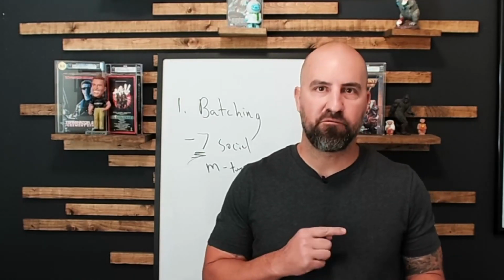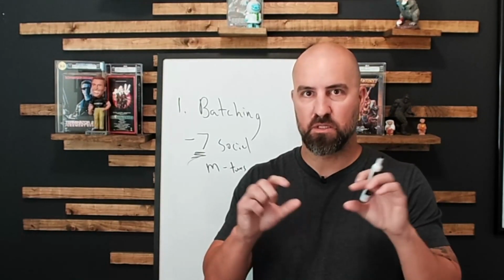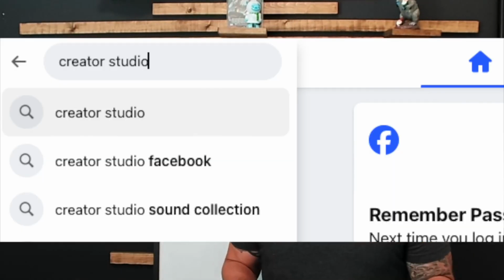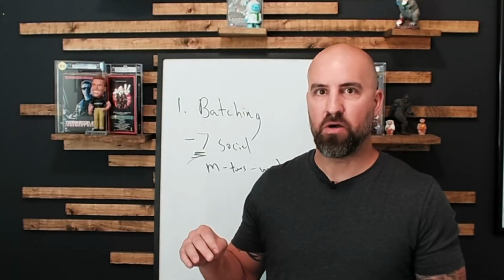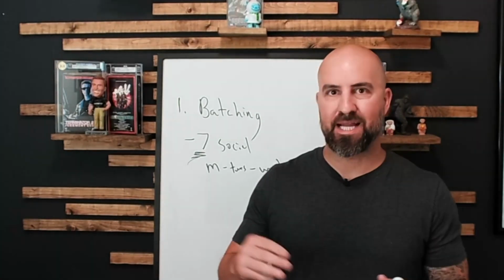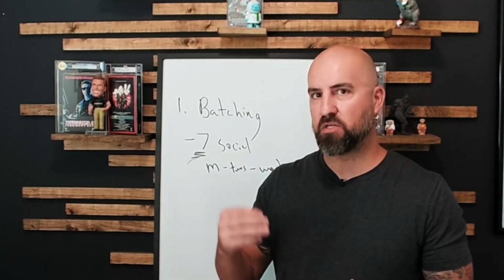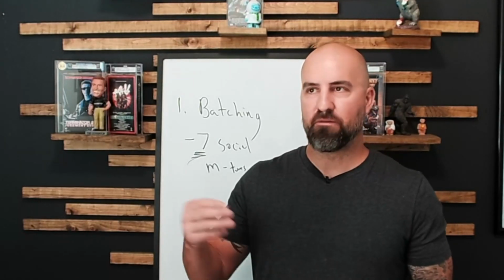More Sales & Less Time Etsy Social Media Marketing Plan